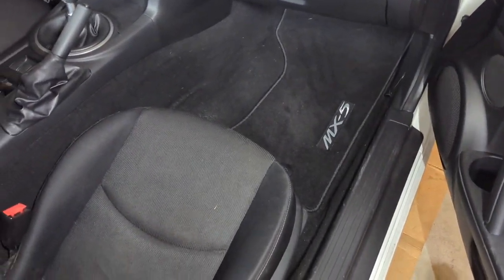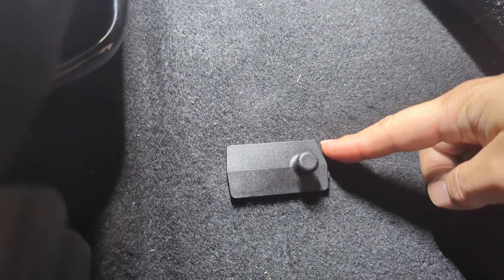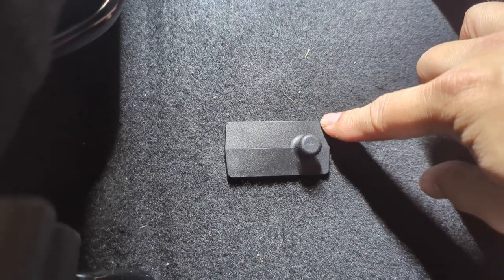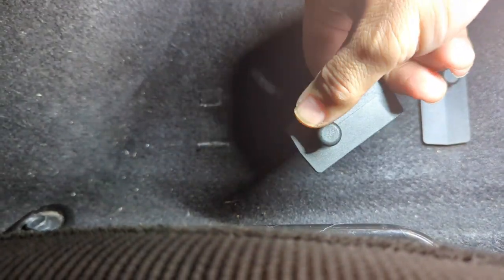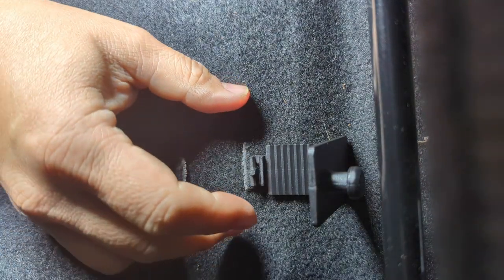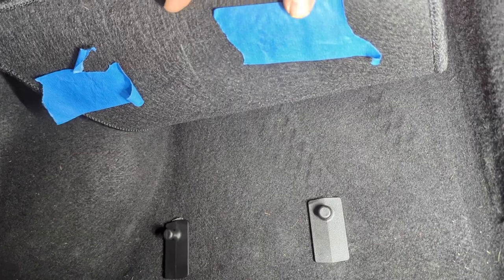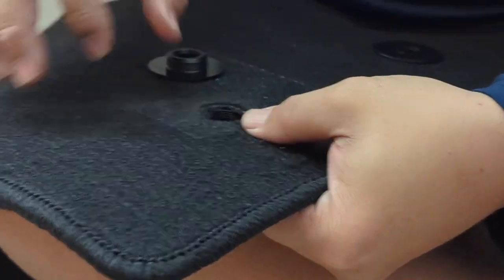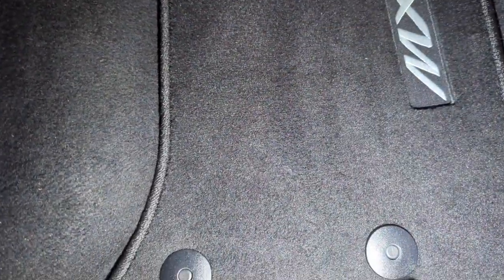Floor Mat Retainers for NC Miata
The NC Miata passenger floor mats can be pushed up up in the footwell. This video will show you how to install retainer clips to prevent that from happening.

Genuine Mazda Carpet Mat Clip Retainer Floormat C830-V0-329

JIFFYY 4 Car Floor Mat Carpet Fasteners Holders Fitting Clips for Mazda